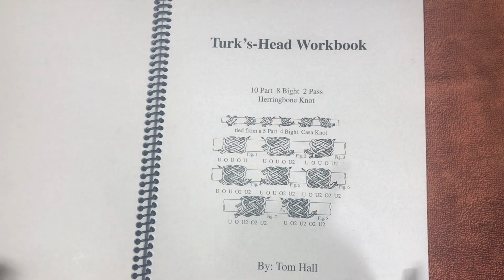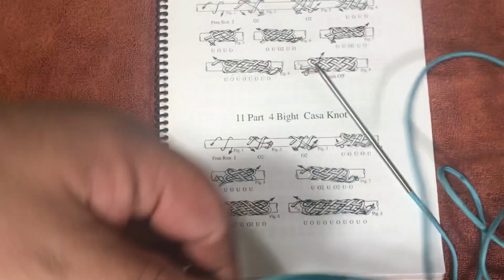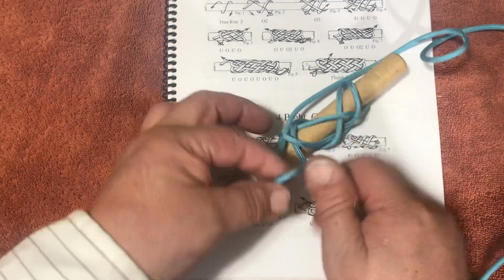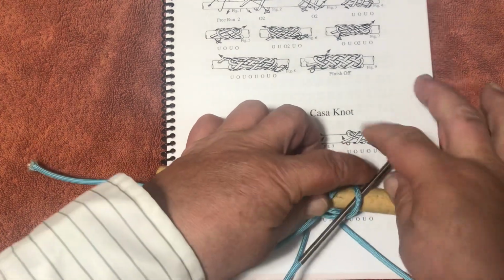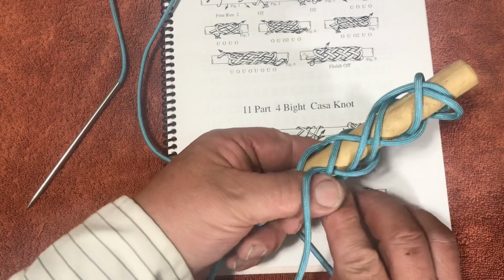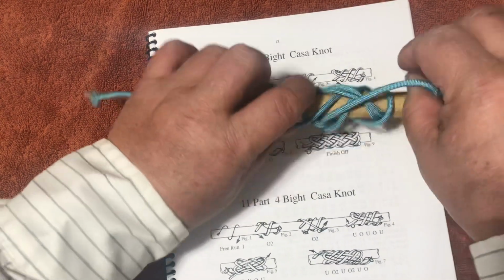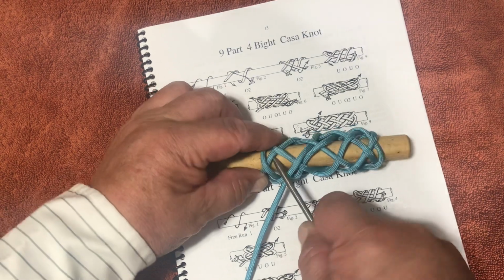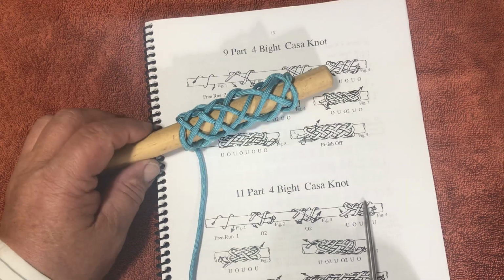Tying an 11 Part 4 Bight Casa Knot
Using Enlargement Process 2 to tie an 11 Part 4 Bight Casa Knot.